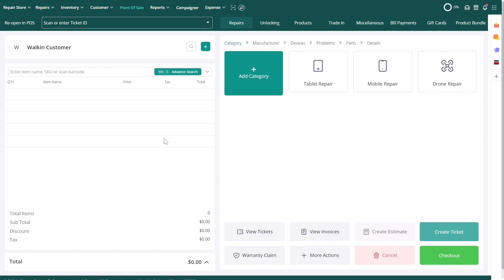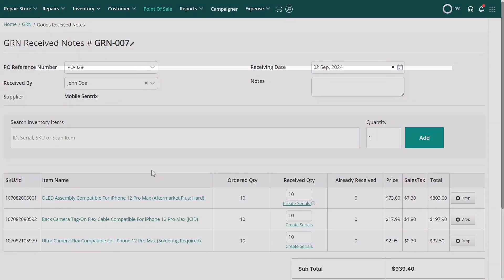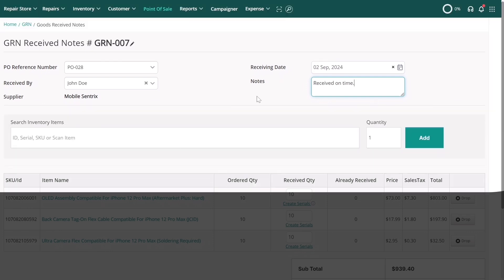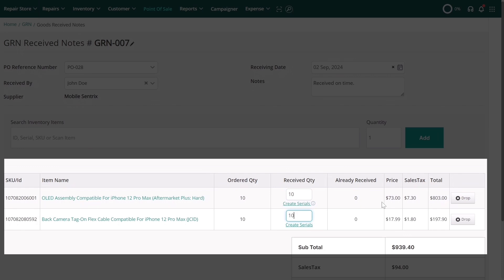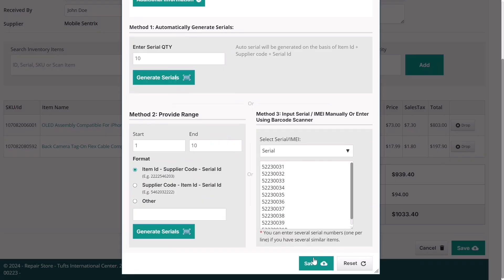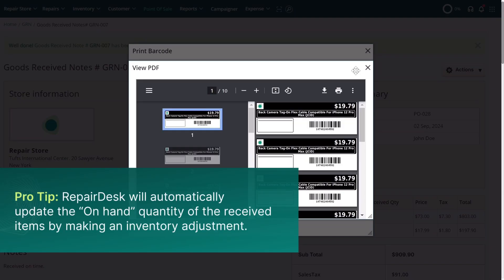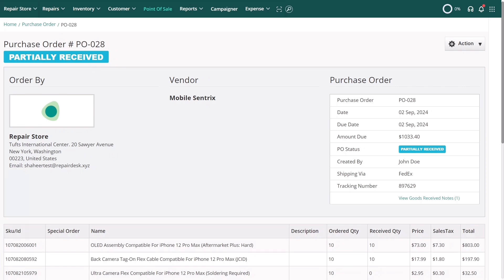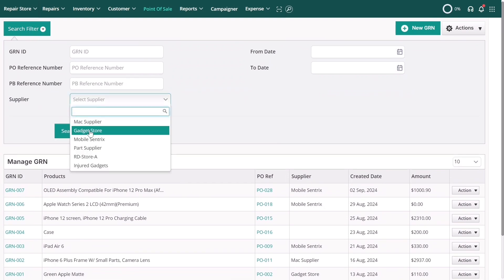How to Create a Goods Received Note in RepairDesk?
Learn how to create a Goods Received Note (GRN) in RepairDesk and efficiently manage your stock levels. In this tutorial, we'll guide you through each step of the process. 📦✨

👉 Want to learn more?